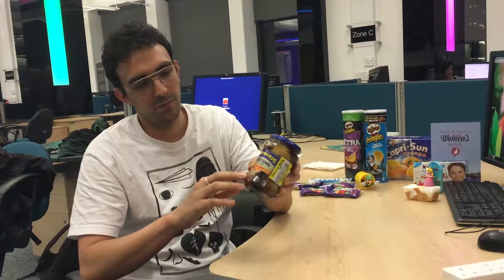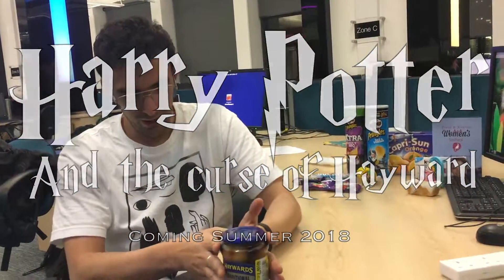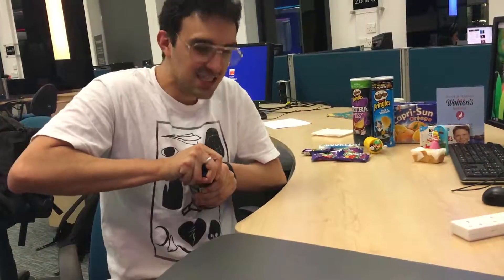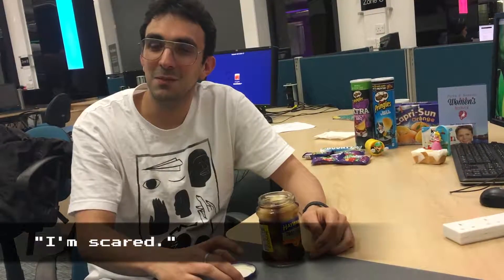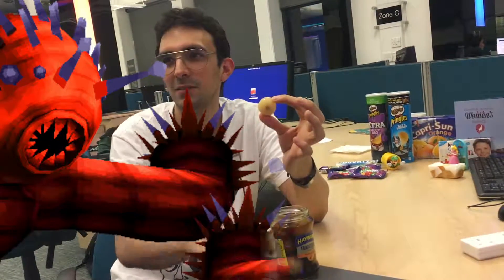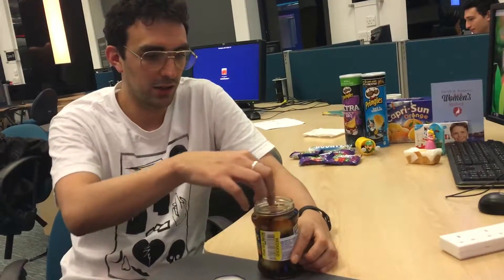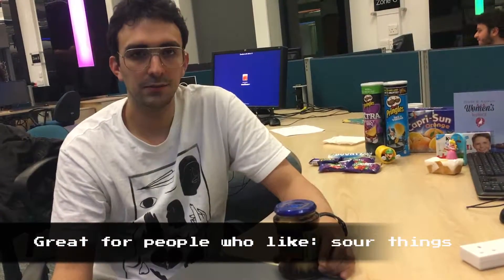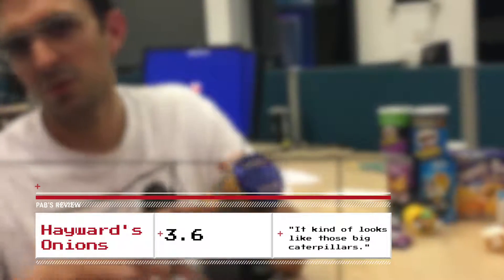Pab's Review: Hayward's Onions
Original Airdate: February 21st, 2017. Pab takes the revolution directly to the UK's most beloved pickled vegetable brand: Hayward's. Watch as he takes their traditional onions to task.